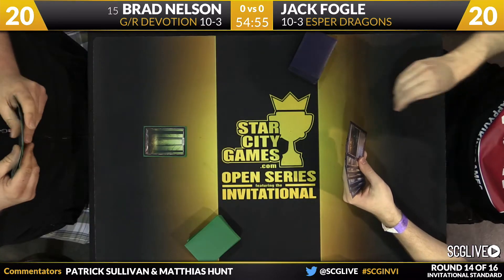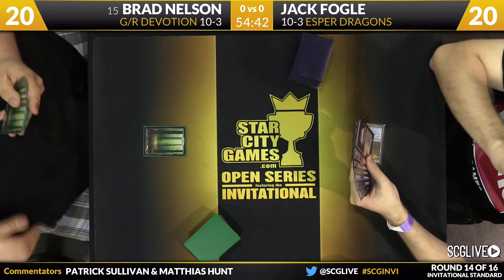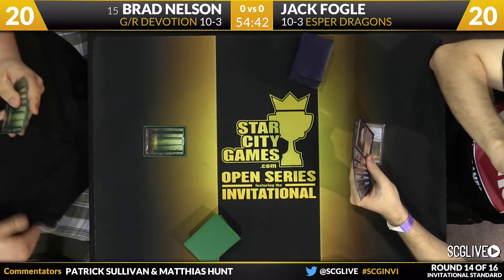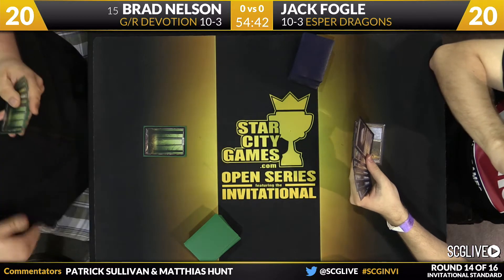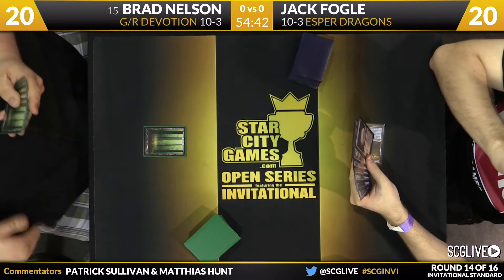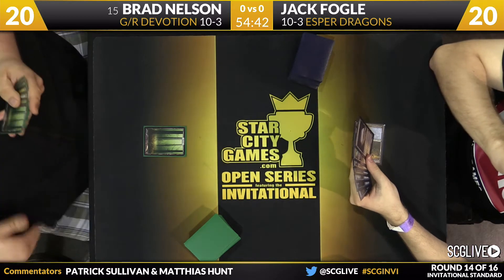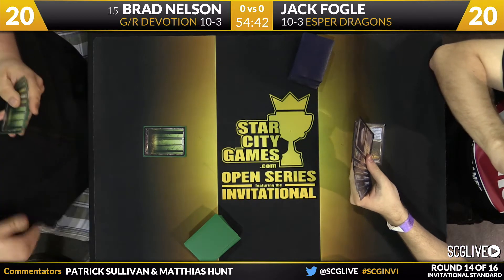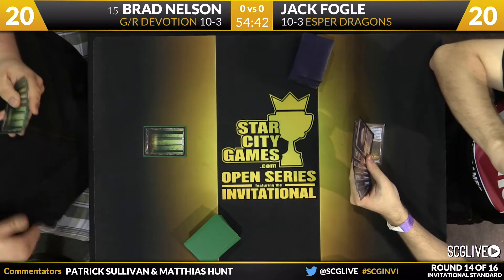SCGINVI: Round 14 - Brad Nelson vs Jack Fogle | Standard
From SCG Columbus on June 5th, 2015